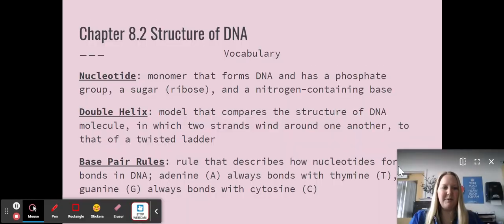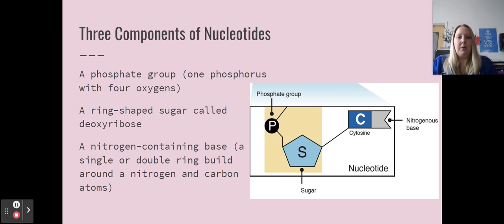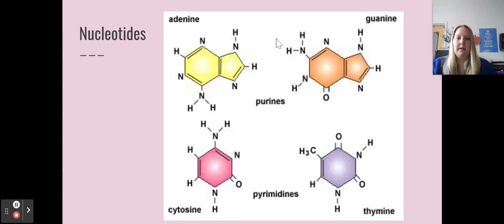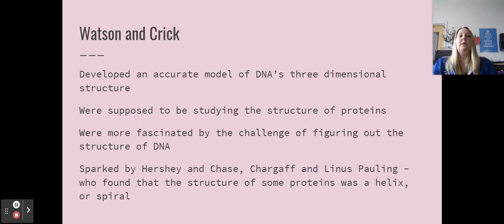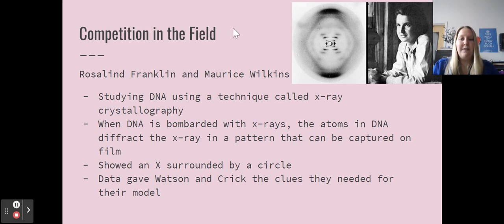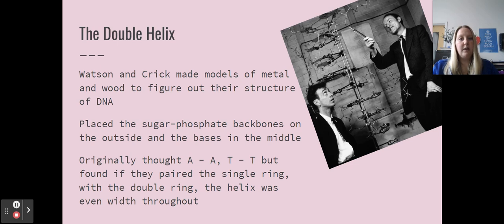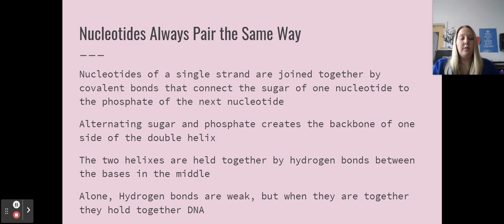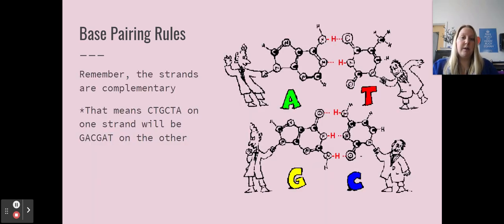General Biology: Chapter 8 2